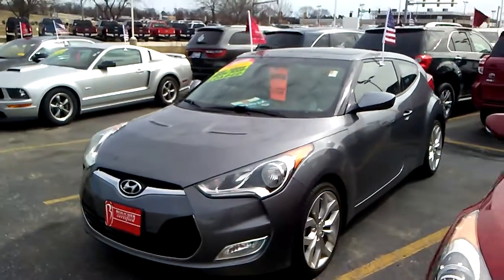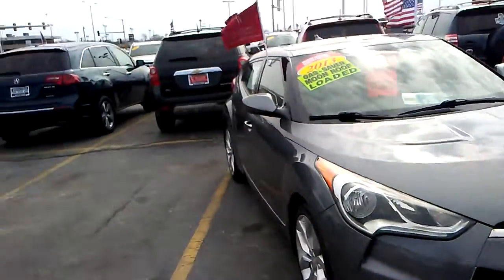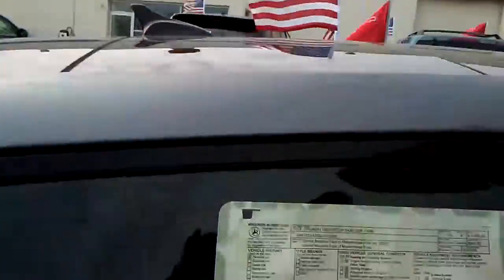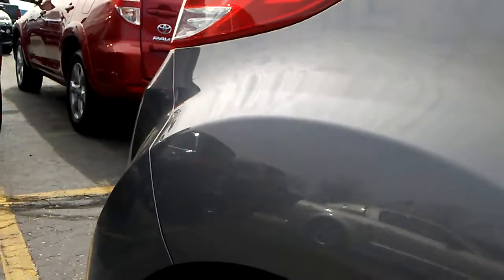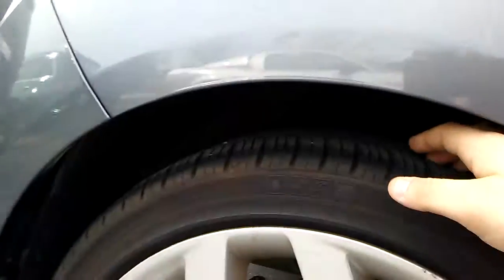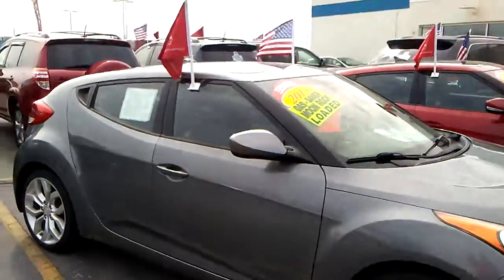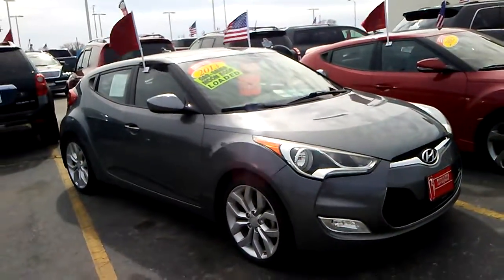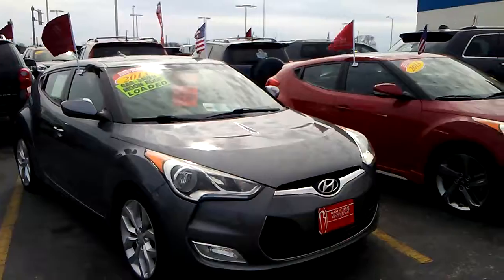13 veloster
16f979A